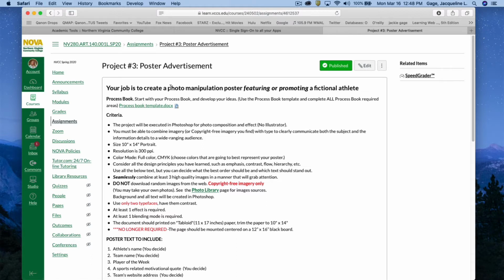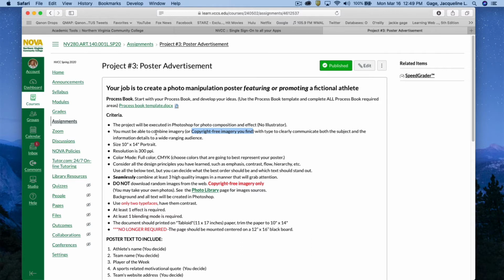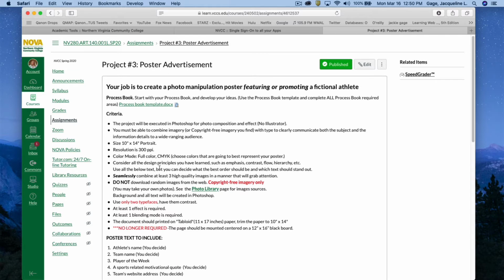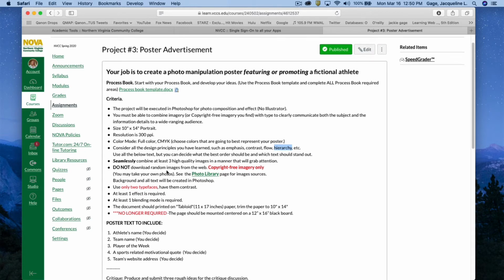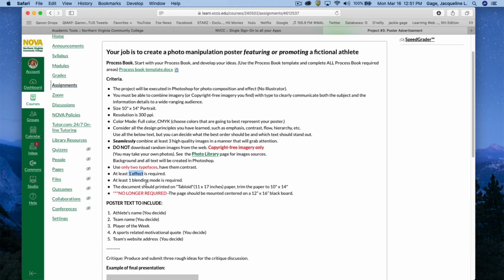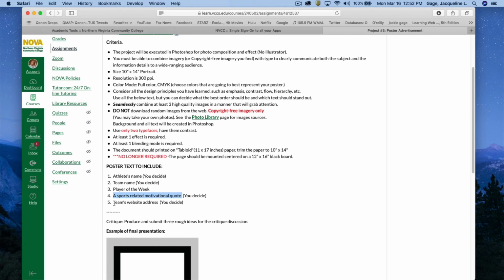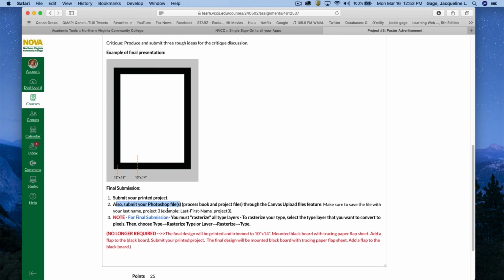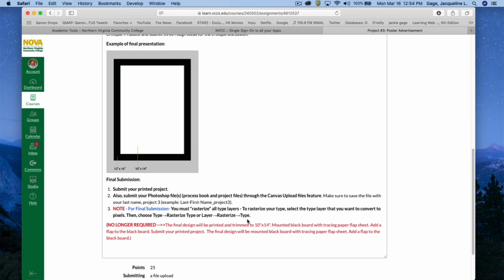ART-140 Project #3 requirements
Optional  - Review of the requirements for Project #3